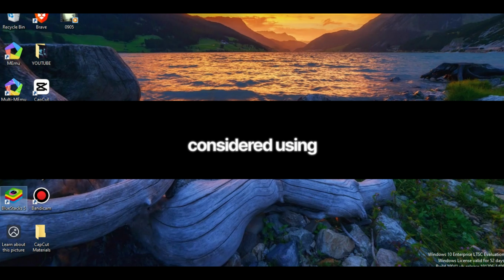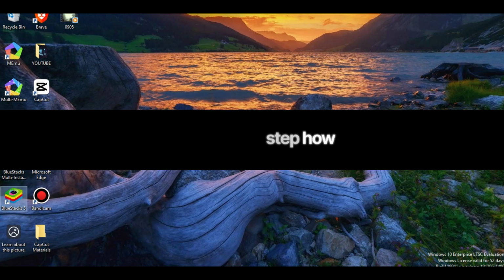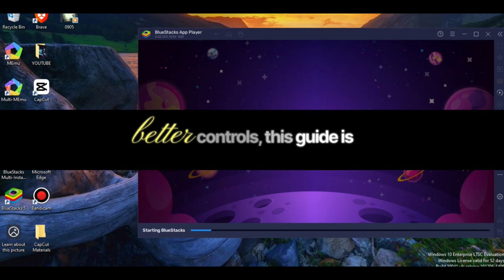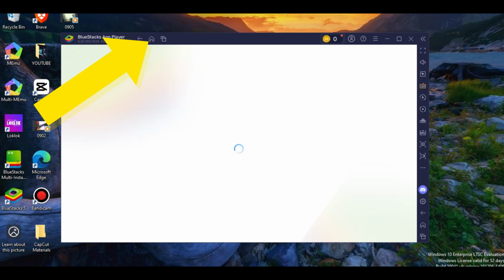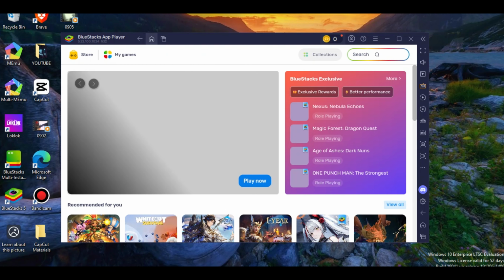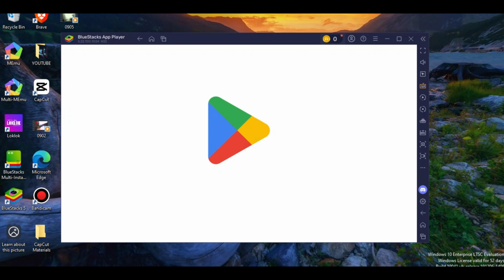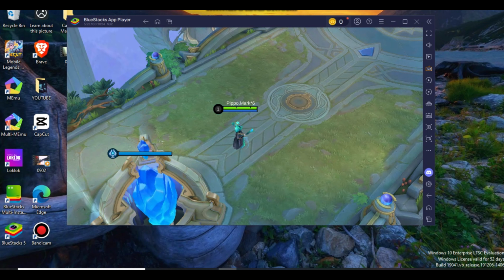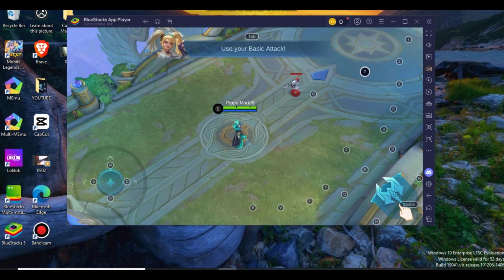How to install MOBILE LEGENDS on PC or Laptop!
Want to play Mobile Legends: Bang Bang on your PC or laptop? 😍
No need for expensive phones — enjoy smooth gameplay, big-screen action, and better controls using your keyboard and mouse!

In this video, I’ll show you the step-by-step tutorial on how to install and play Mobile Legends on Windows or macOS — fast, safe, and 100% free.

⚡ What you’ll learn:
✅ The best Android emulator for Mobile Legends in 2025
✅ How to install Mobile Legends safely (no lag version)
✅ Recommended settings for high FPS and smooth graphics

What rank are you in Mobile Legends right now? (Let’s see who’s Mythic 🔥)

📢 If this helped you:
👍 Like the video for more gaming tutorials
📤 Share this with your squad so you can grind together on PC!